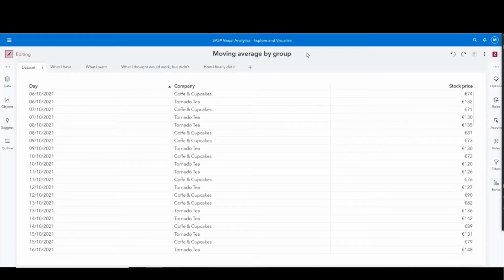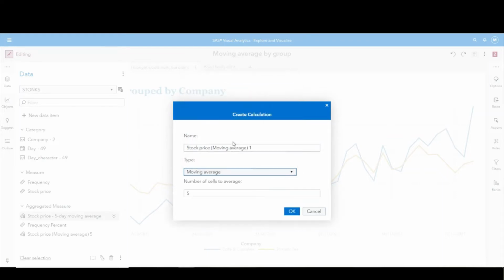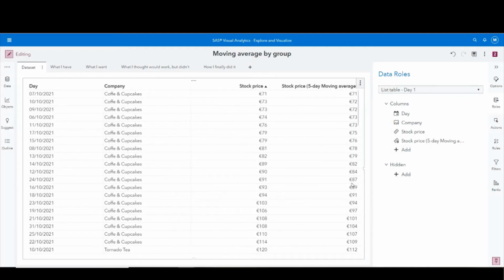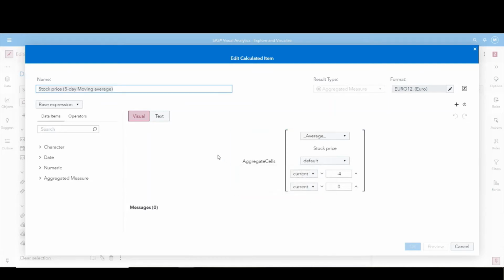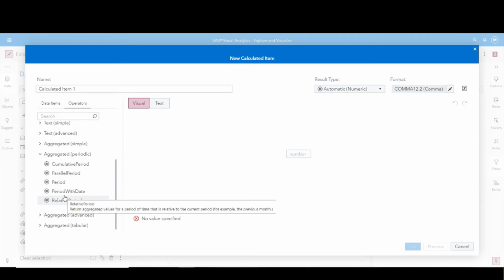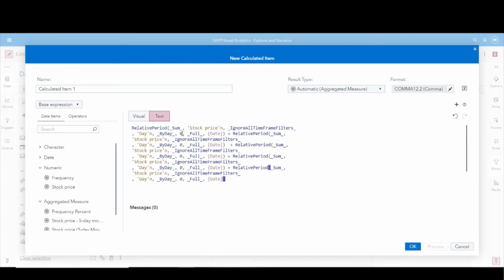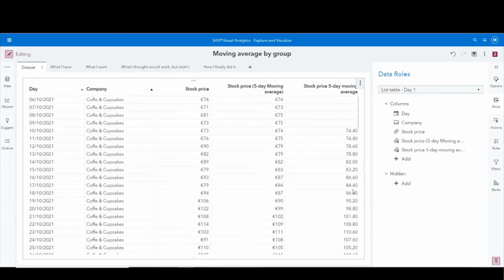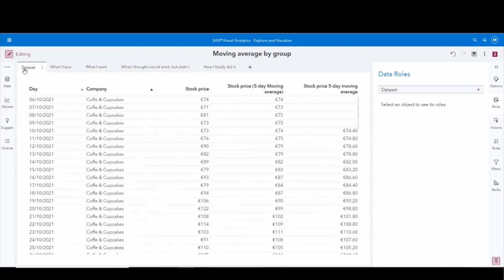SAS Visual Analytics tutorial - Moving average by group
In this SAS VA tutorial I explain how to calculate a moving average for each level in a category.

I  made this video because I would have liked to have tutorials like this while learning SAS VA. If I can save someone a bit of the pain and frustration that comes with learning how to use SAS VA, then my work here is done ;)

I'm assuming that you already know the basics of SAS VA: loading data, creating graphs, all that fun stuff. If you don't, I find Linda Jordan's tutorial a good place to start.

SAS VA version: 8.4